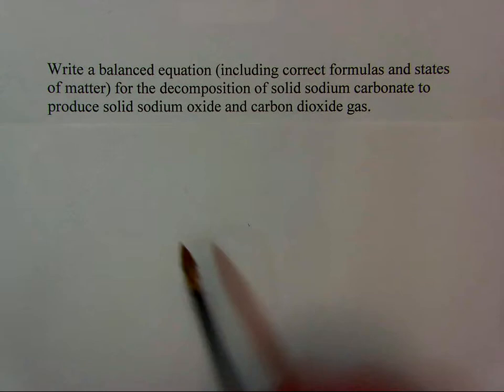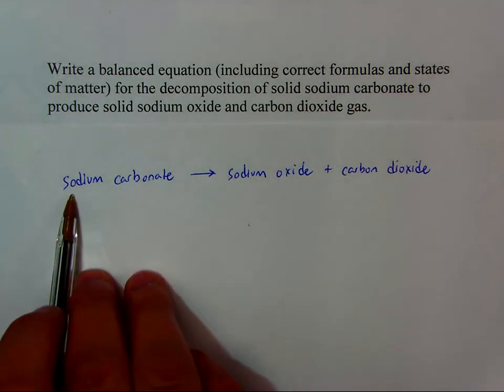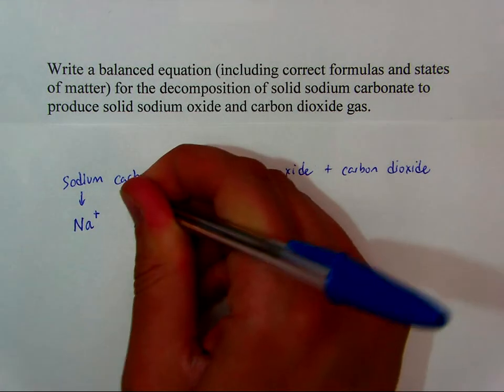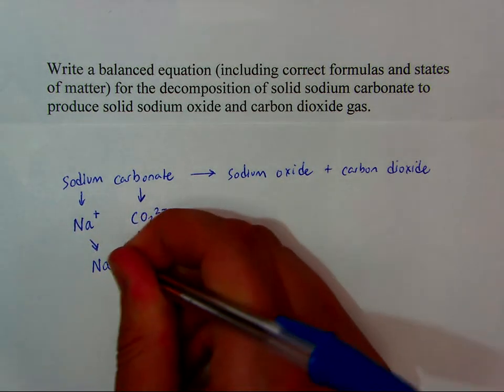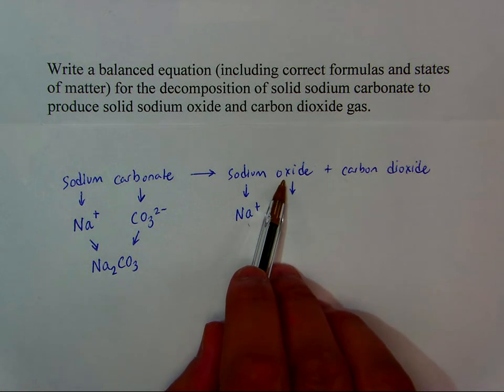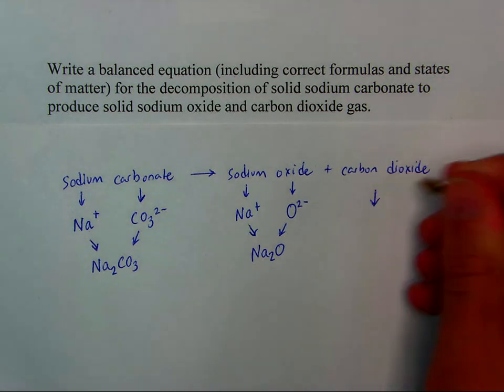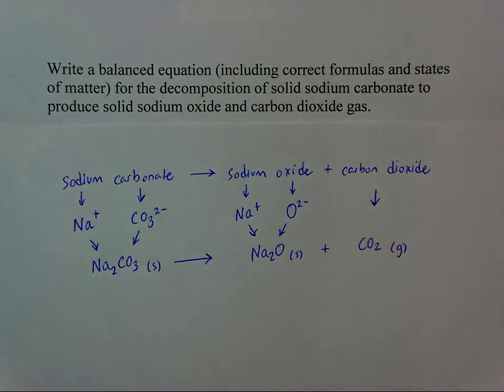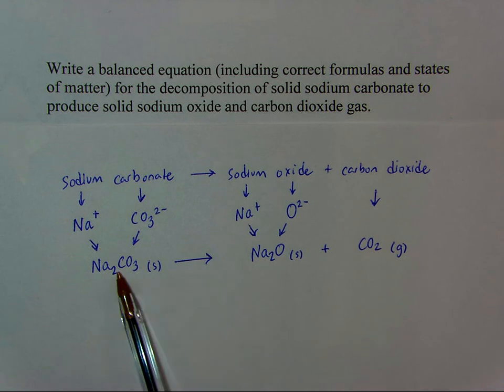Chem1100 S19 PS3B 6